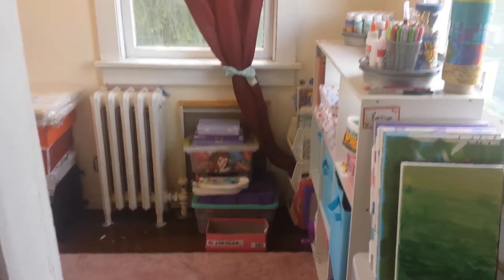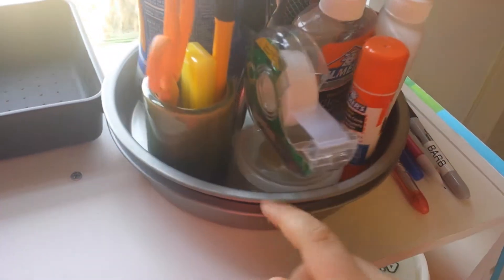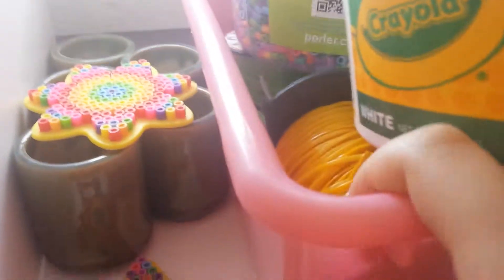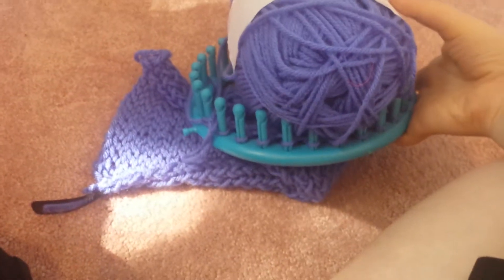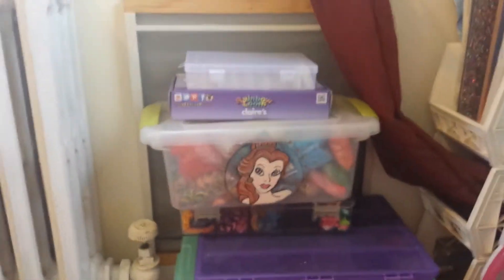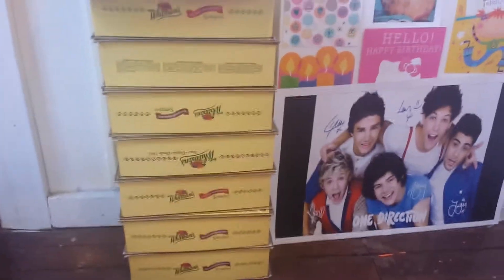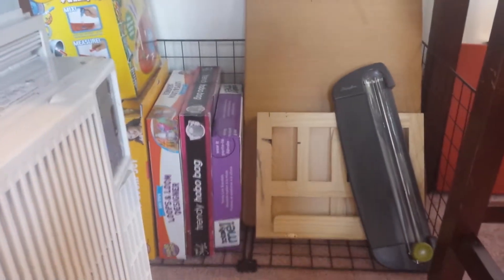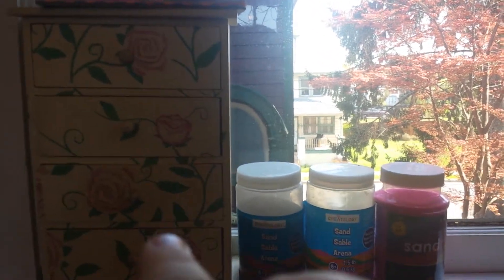My craft room tour